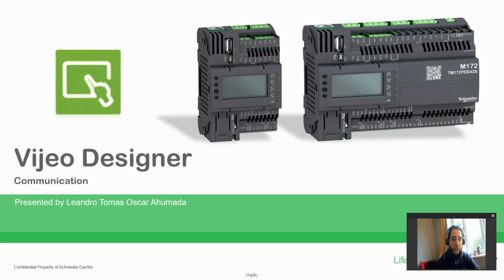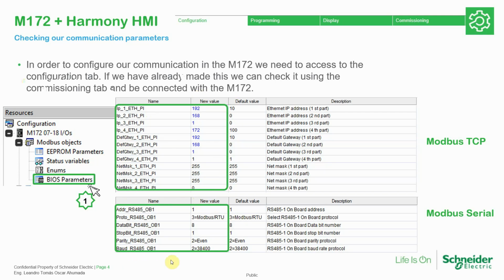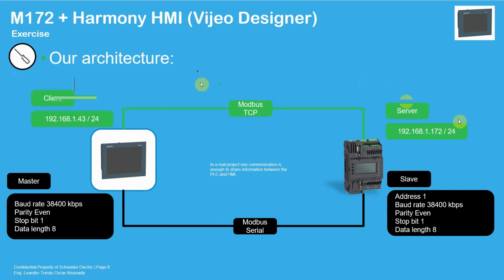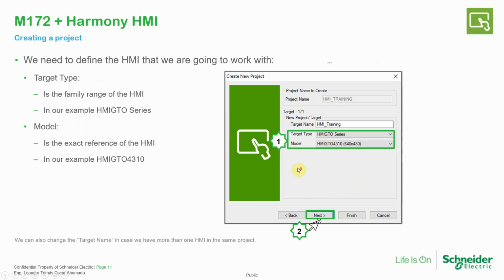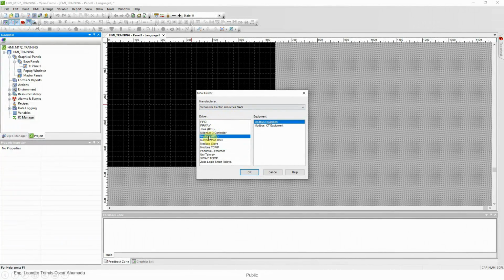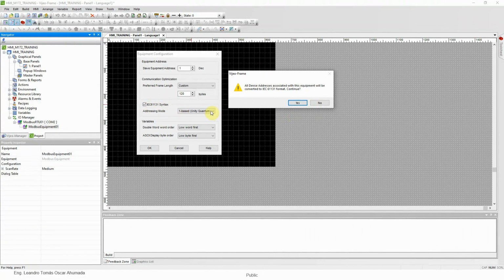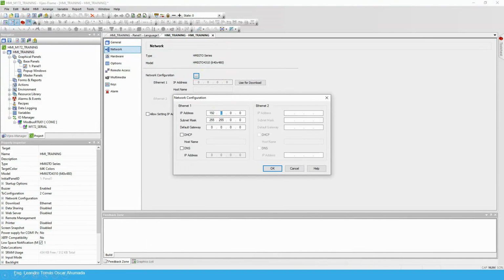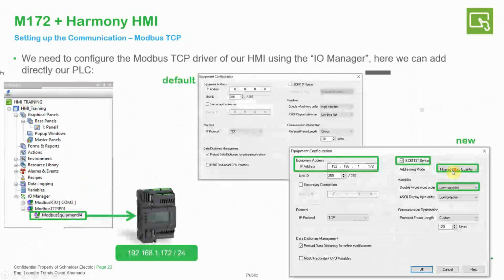Training M172 - M11.1 Communication between HMI (Vijeo Designer) with M172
We can connect the Modicon M172 with Harmony HMIs programmed in Vijeo Designer or EcoStruxure Operator Terminal Expert. In this module we are going to focus only in the configuration for Vijeo Designer.

We are going to see what we need to configure on Vijeo Designer to communicate with the Modicon M172 via Modbus Serial or Modbus Tcp.

The software EcoStruxure Machine Expert HVAC (former SoMachine HVAC) is Free, the customer needs to have an account in our License Portal in order to register it:

Video made on 2020/11